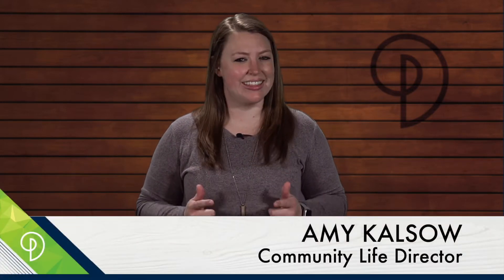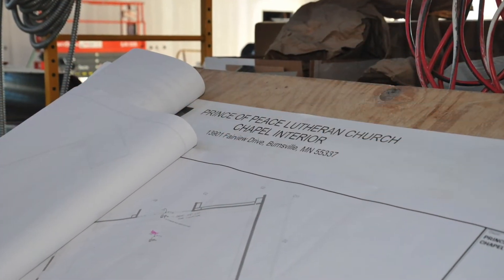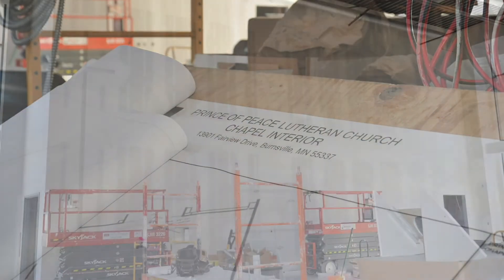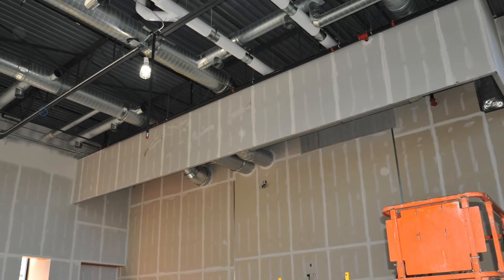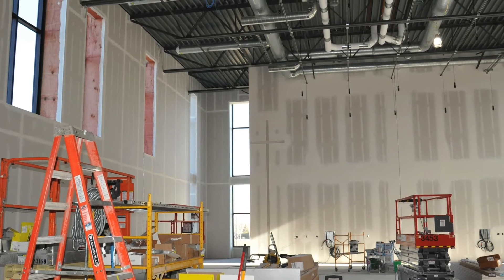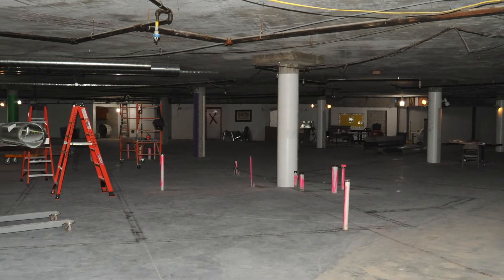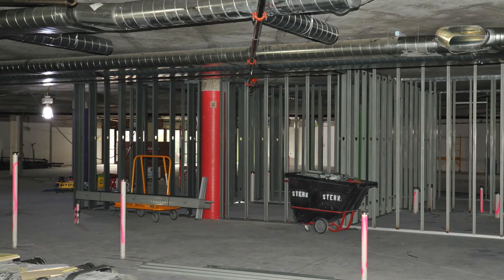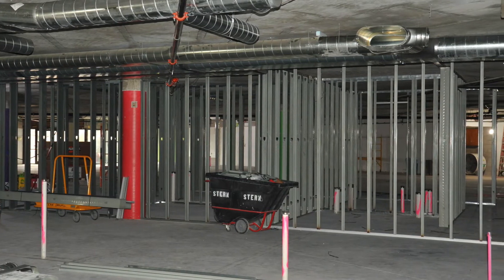Construction Update | March 2021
Prince of Peace construction update for March 2021. for ongoing construction updates. You won’t want to miss the transformation as the adventure continues!

If you have not yet had the opportunity to make a commitment to the Get It dONE capital campaign, please to make your pledge online and join us in finishing what we started.